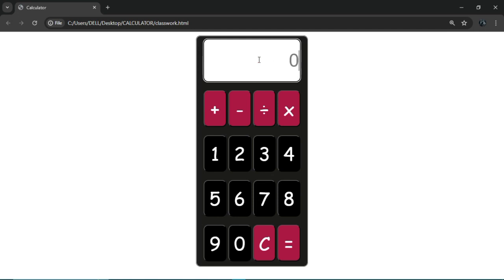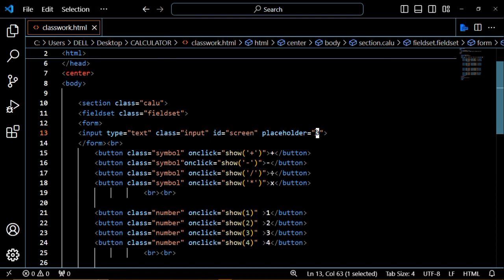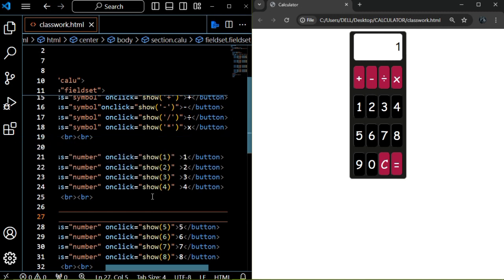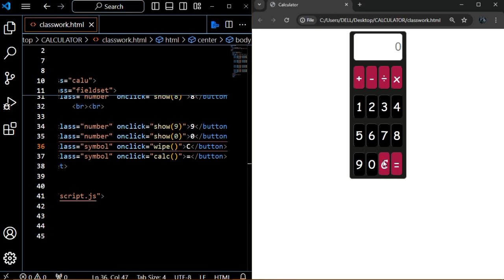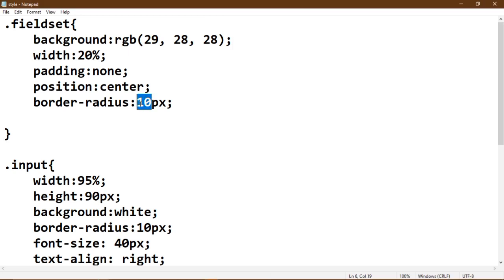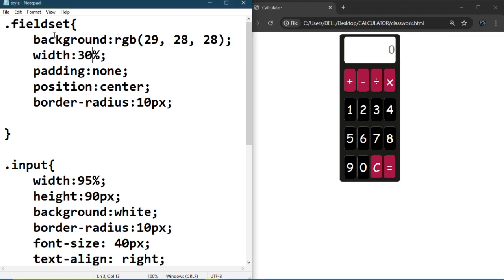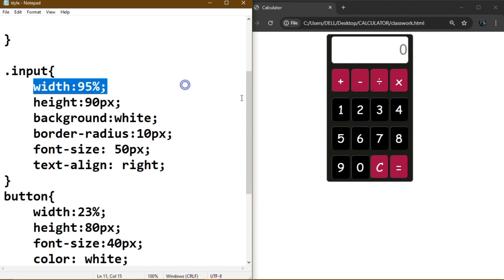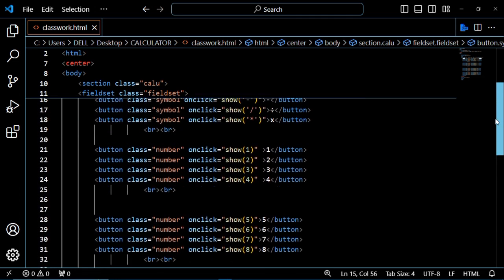Simple calculator using HTML, JavaScript and CSS .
EDakho Tv || Learn how to design a simple calculator using HTML, JavaScript and CSS